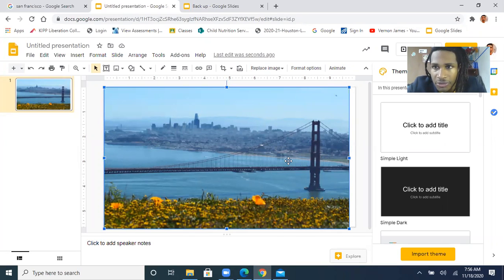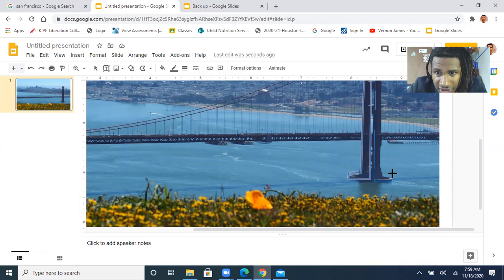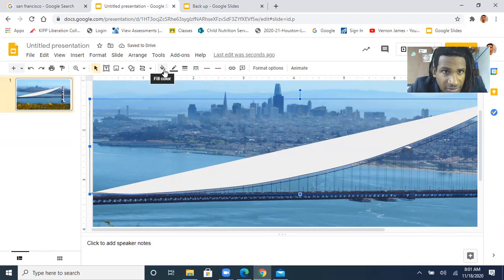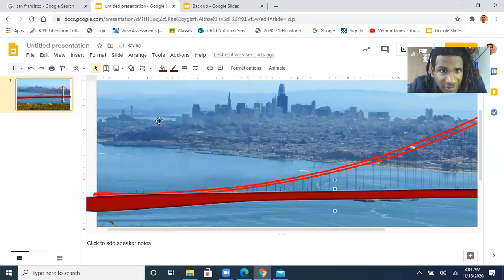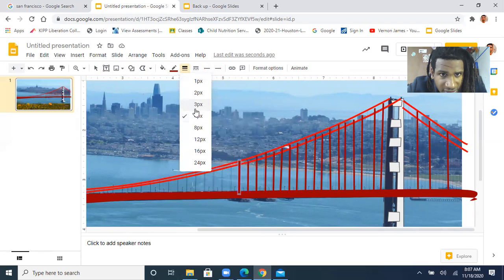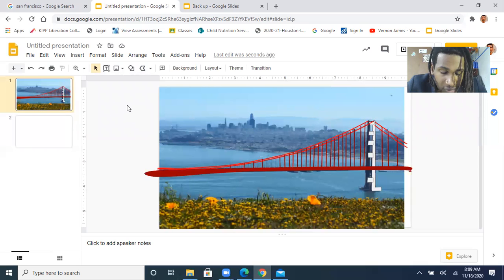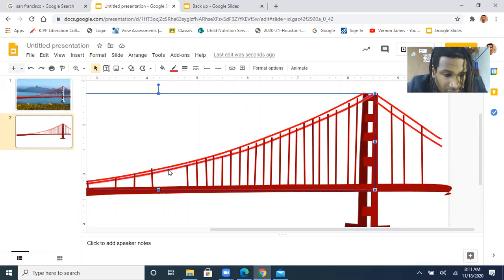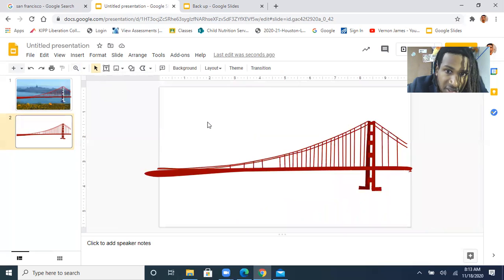How to make a Bridge